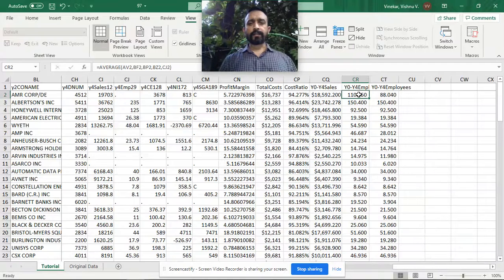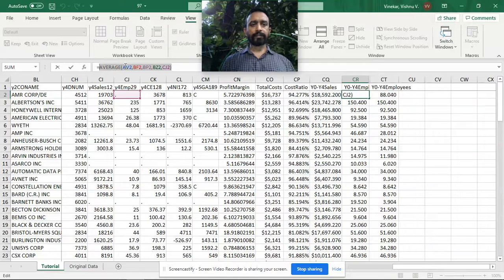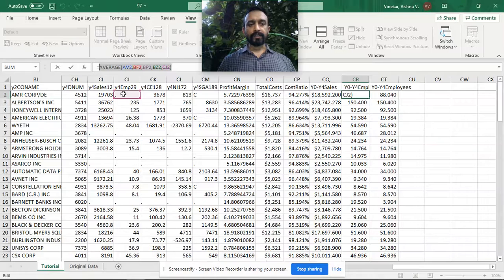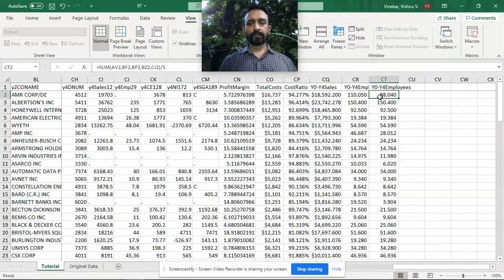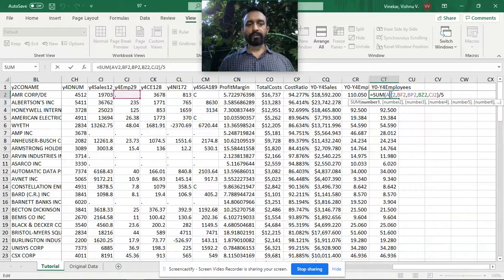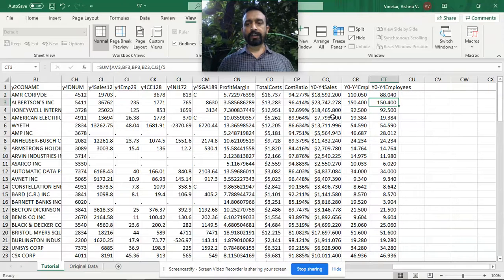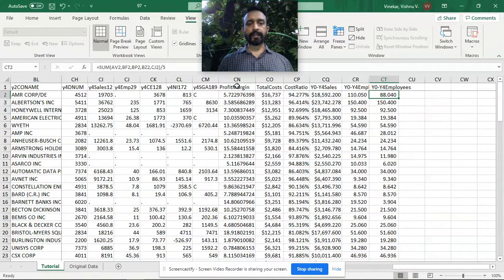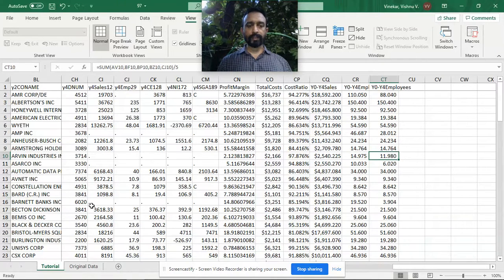Excel: Average Emp, why not use Sum/5?